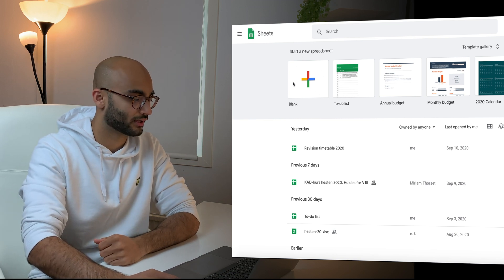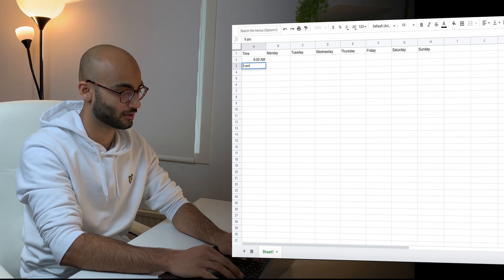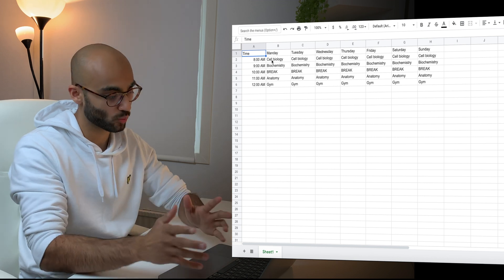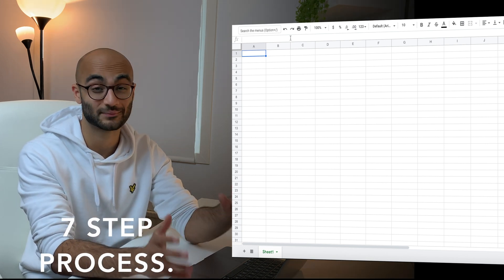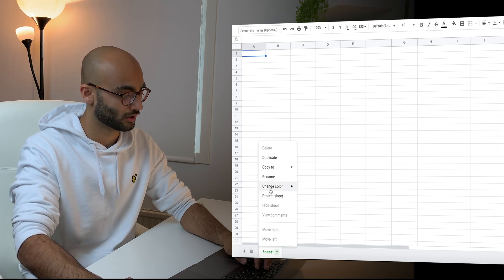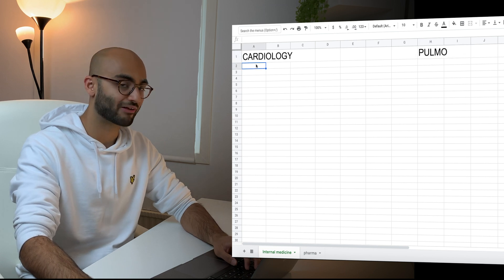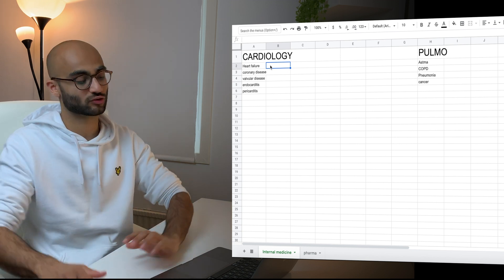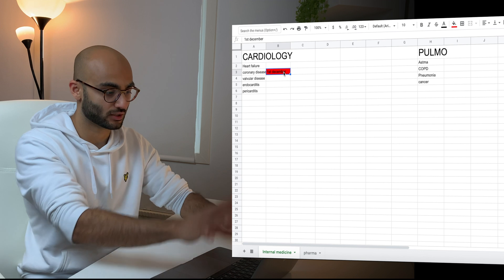The Revision Timetable that Helped me ACE Medical School | Retrospective Method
Instagram 📸 In this video I will be taking you guys through the prospective and the retrospective revision timetables and the pros and cons associated with these.

Timestamps:
02:30 - How to create a prospective timetable.
07:59 - How to create a retrospective timetable.
13:00 - Comparison: Pros and Cons.
16:35 - Summary and conclusion.